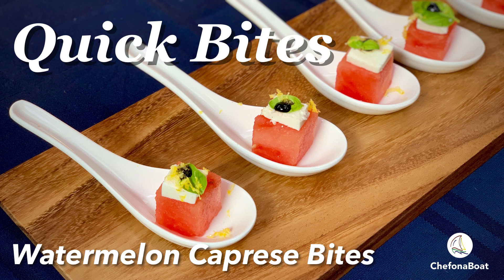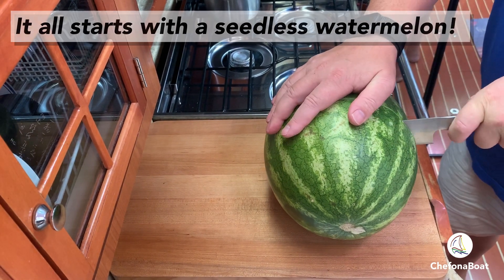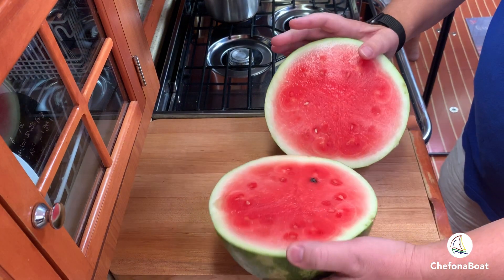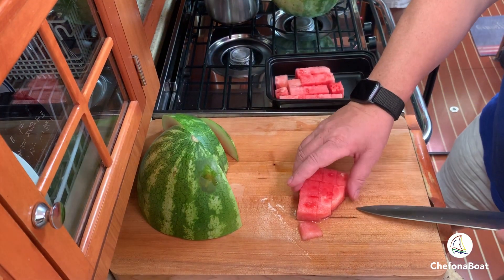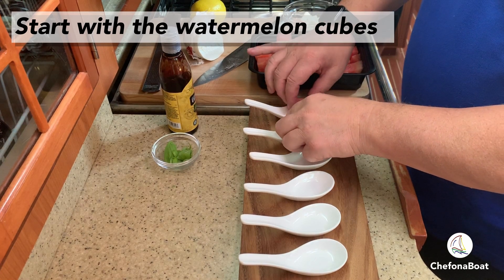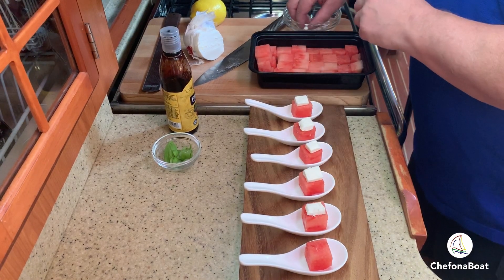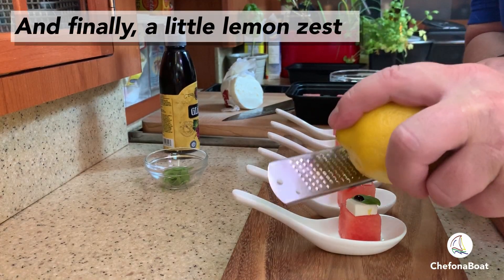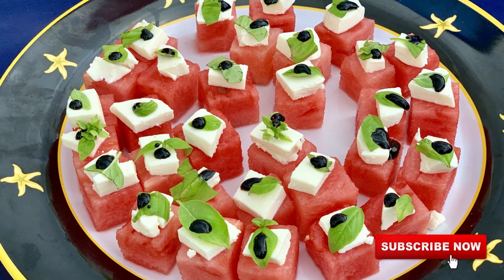Quick Bites - Watermelon Caprese Bites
Welcome to the first episode of Quick Bites. Each episode will feature quick and easy bites, appetizers, etc in a short video of 90 seconds or less. In this episode, learn how to make refreshing and delicious watermelon caprese bites.